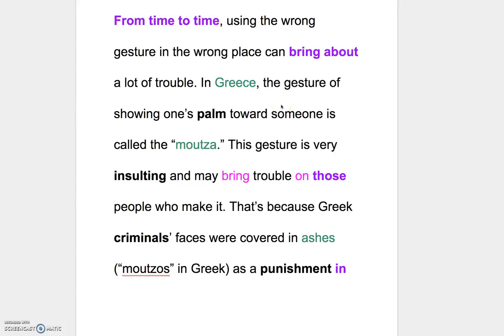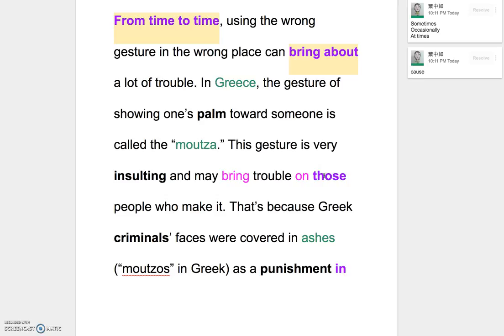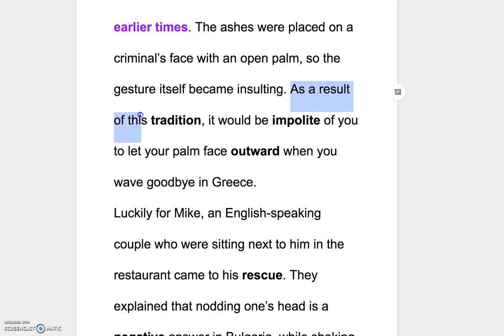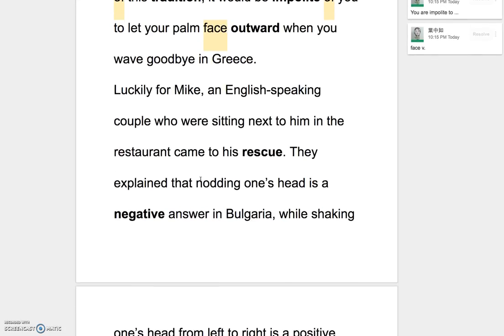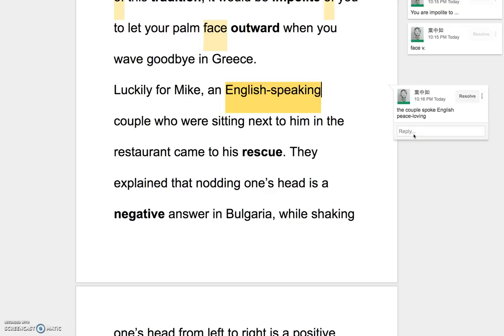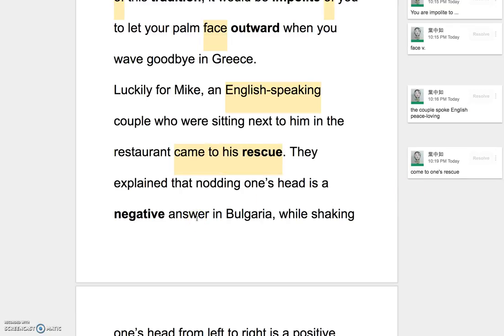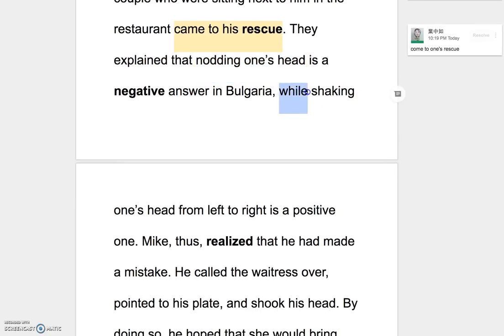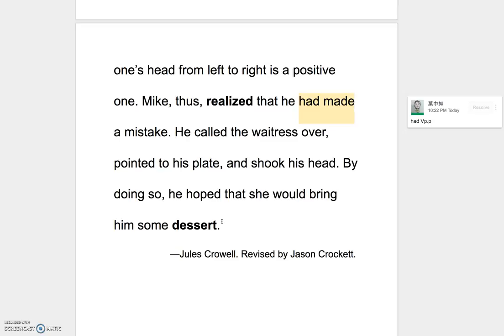B1 L6 Explanation of Reading Part II